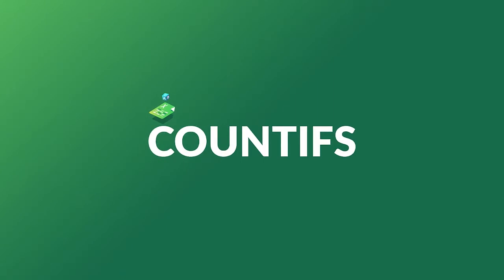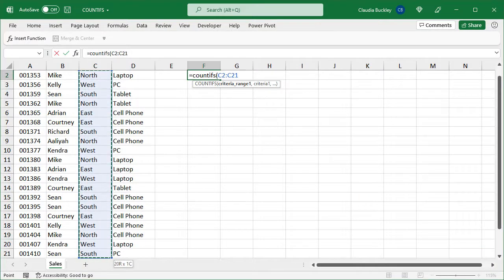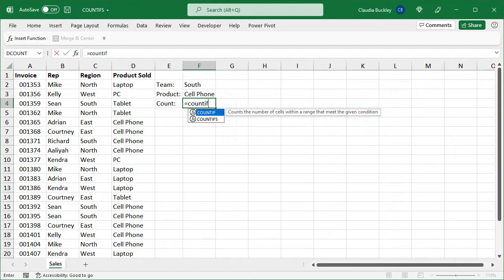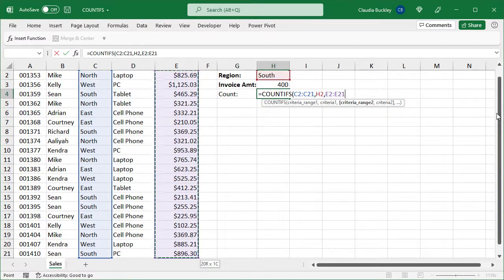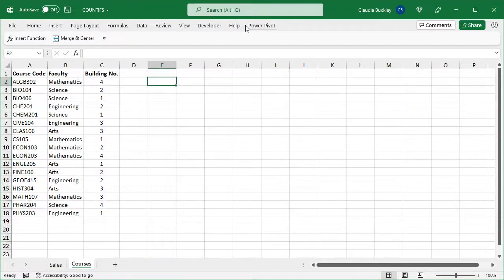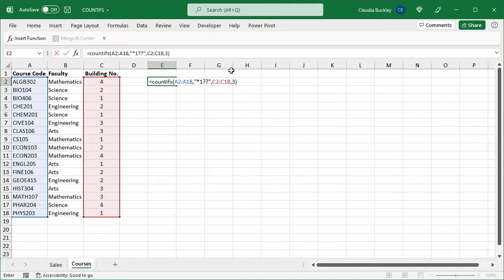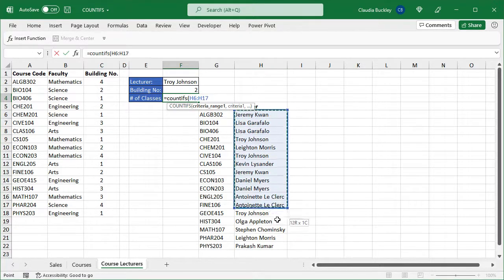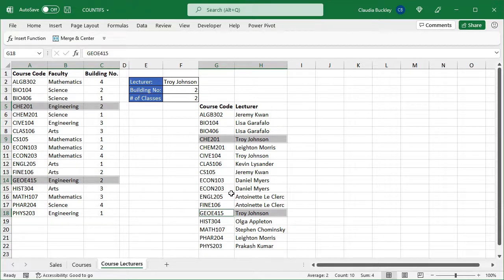How to Use the COUNTIFS Excel Function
In this video, you'll learn how to use the COUNTIFS Excel function. The COUNTIFS Excel function is especially useful when you want to count the number of cells that meet several criteria.

Skip to:
0:00 The COUNTIFS Excel function - arguments
0:53 The COUNTIFS Excel function - basic application
2:12 Using cell references

3:14 Using logical operators
5:14 Using wildcards
7:09 COUNTIFS with non-contiguous ranges